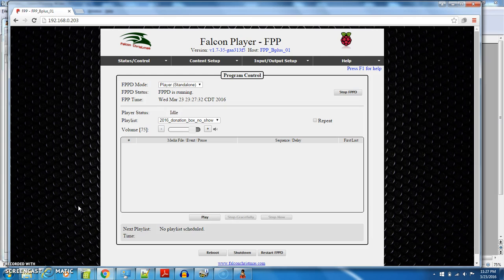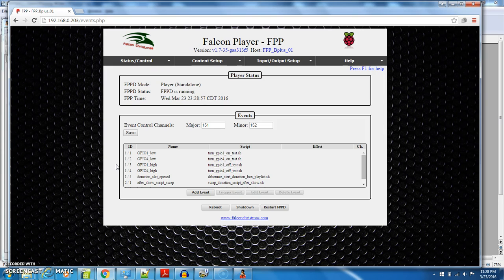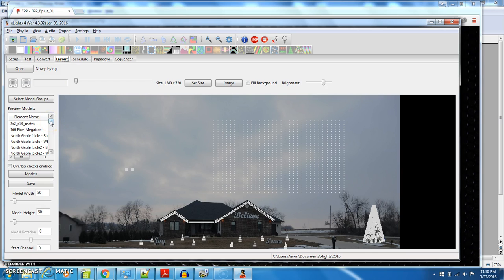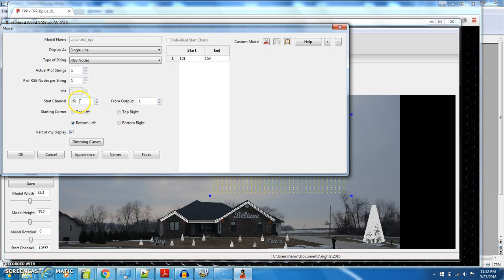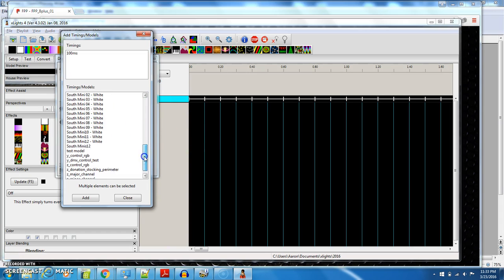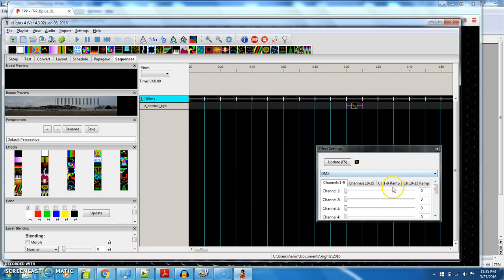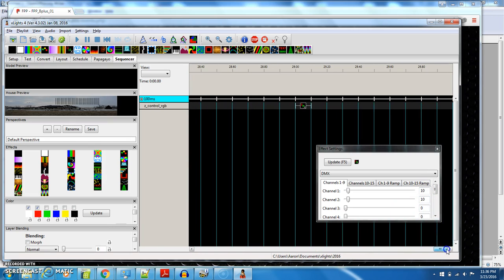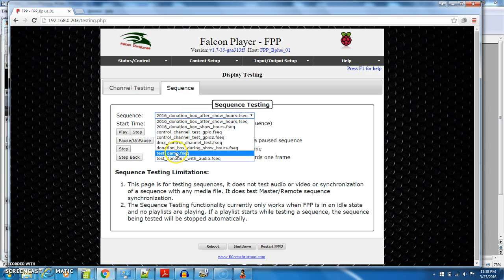FPP Event Control Channel Tutorial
Brief demonstration of how to use Falcon Player event control channels to trigger events.  Should work with any sequencer, but xLights is what I use in the demonstration.